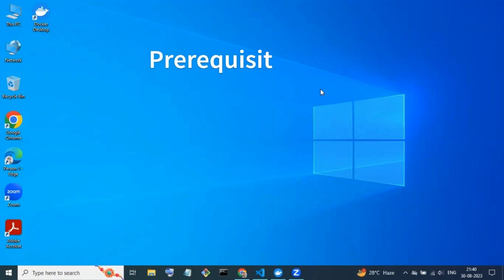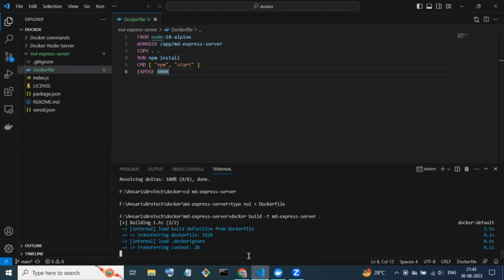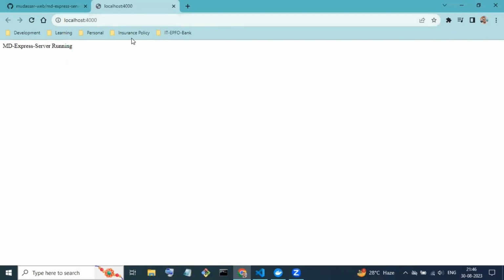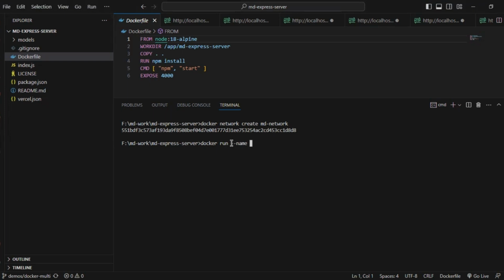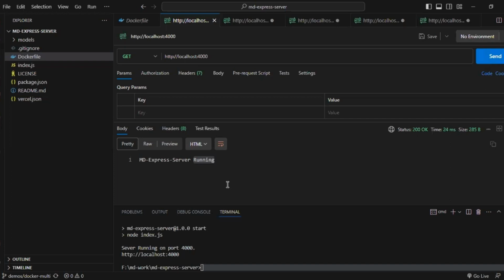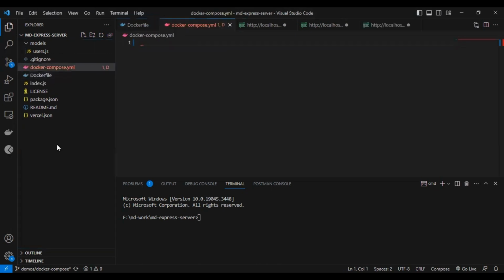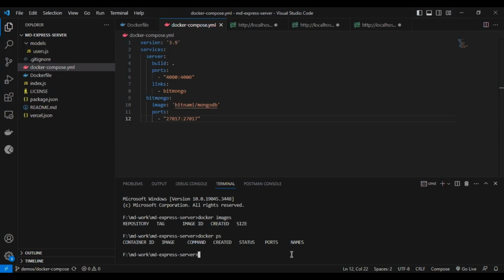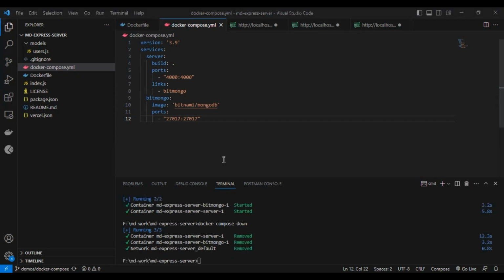Docker tutorial | Git Client | Complete Docker Tutorial in one video | Part 4,5 & 6 Combine Videos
Learn in one video :Complete Docker Tutorial Course 4,5 & 6
In this video, we have demonstrated creation of container using nodejs app,
creation of multiple containers using nodejs and mongodb and smoothly running mulitple containers as a single service using Docker compose.
Tutorial by  @AnsarisBroTech

00:26 Containerized an Application
08:42 Multi Container Application (NodeJS and MongoDB)
15:19 Docker Compose

Prerequisites
1. Docker Desktop
2. Git client
3. VS Code
4. POSTMAN Extension in VS Code
5. Docker Compose

Click on i button for more related videos on docker, installation on windows tutorial.